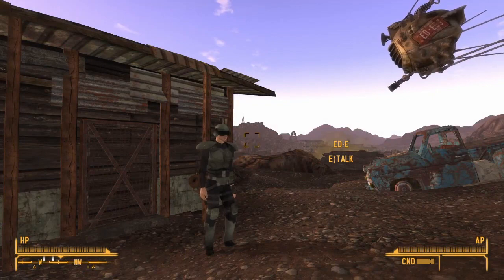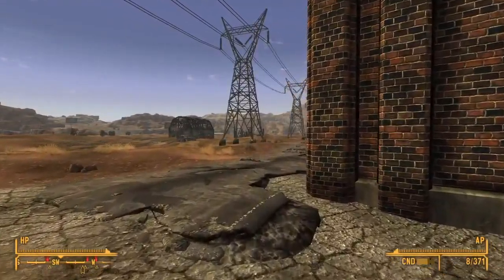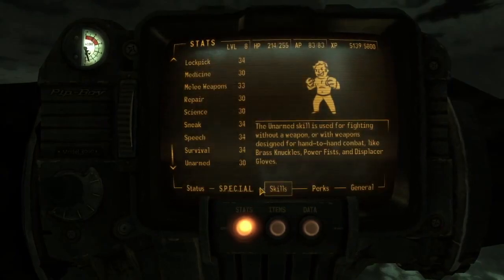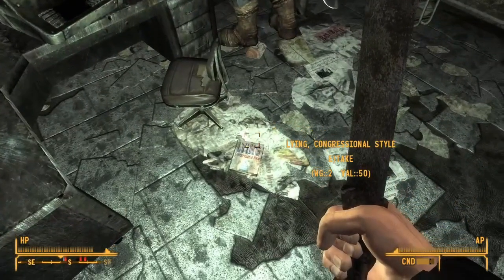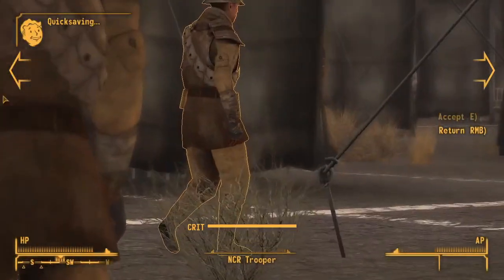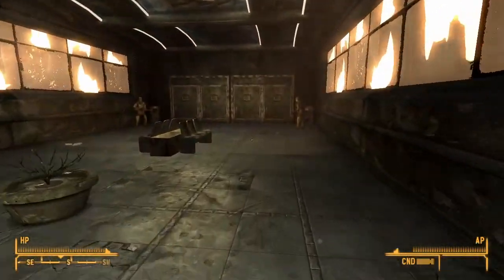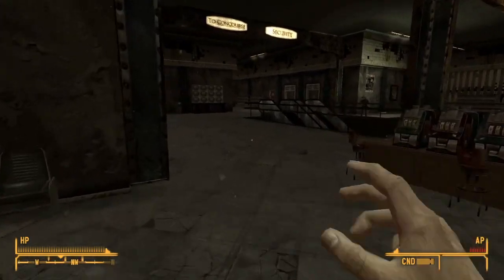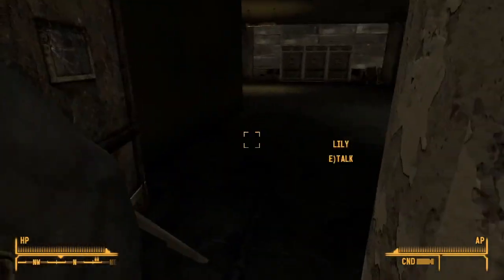Camp McCarran - Fallout New Vegas: The JOAT #09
In this episode of Fallout New Vegas: The JOAT, we backtrack to a few locations to pick up some weapon repair kits and skill books that we narrowly avoided before. We then head to Camp McCarran to gather a bunch more NCR dogtags, and to briefly talk to Dr Hildern in order to progress ED-E's companion quest.

As a reminder, JOAT stands for Jack Of All Trades. In this series I am constrained by the following rules:

1. Any permanent changes to SPECIAL must be as balanced as possible
2. Any permanent changes to skills must be as balanced as possible
3. I am not allowed to choose perks - I must always take the top one in the list

These rules will force me to build the most unremarkable, unspecialised character imaginable. Playing the game with this constraint will be challenging.